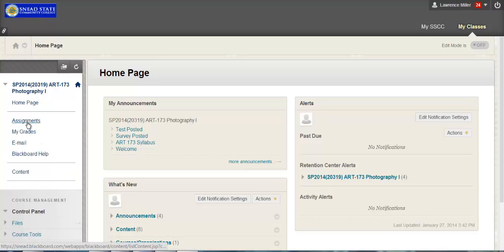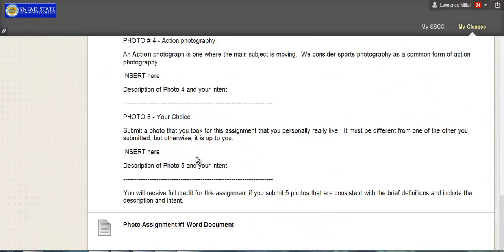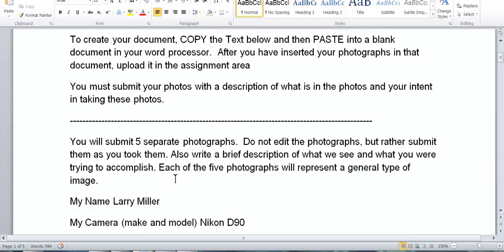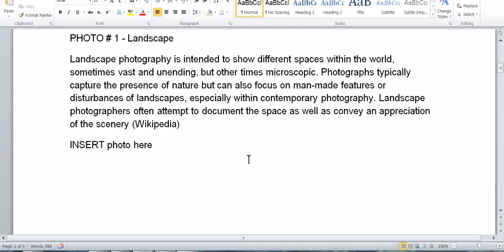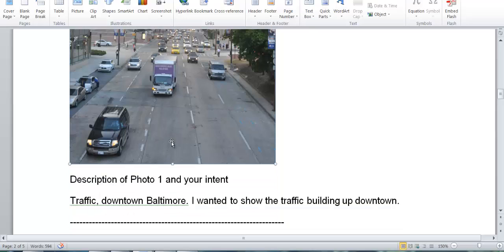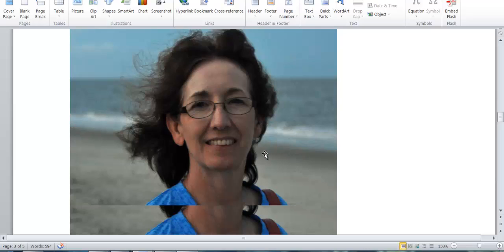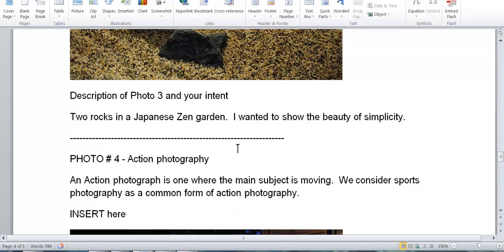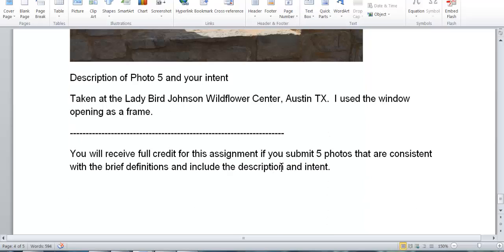Photo Assignment #1 Instructions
For the 1st photo assignment in ART 173